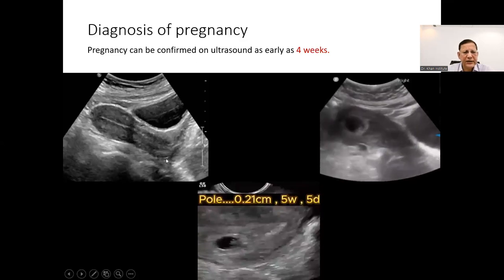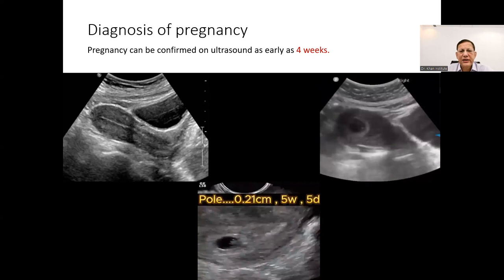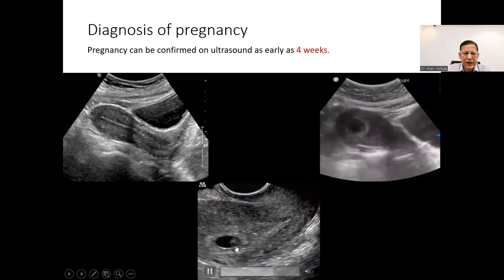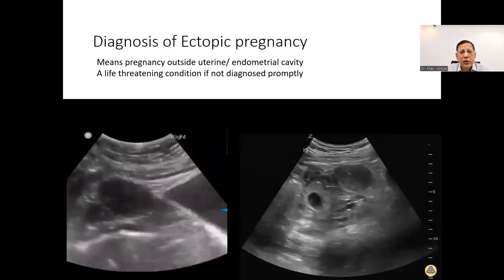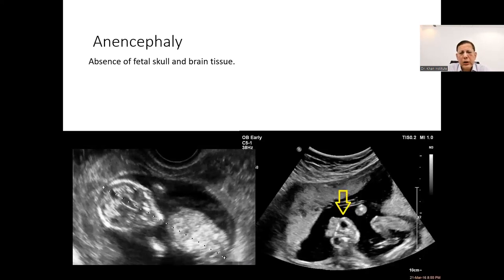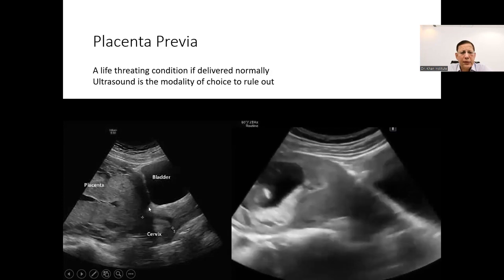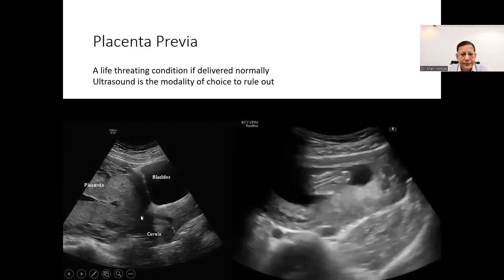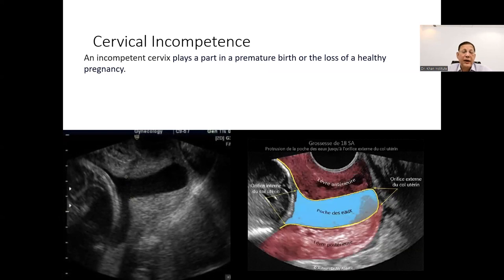Role of Diagnostic Ultrasound / Sonography in Healthcare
To watch and enroll in more course, please visit Dr. Khan Institute website or facebok page.